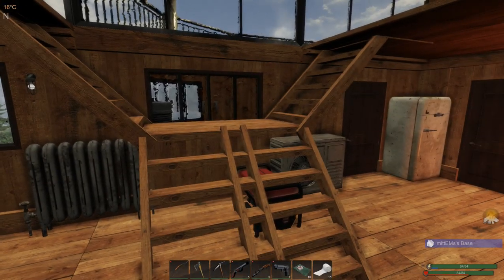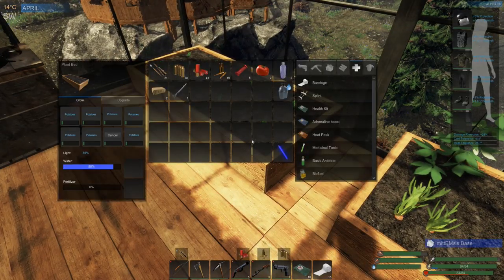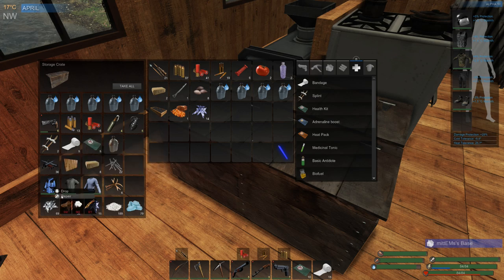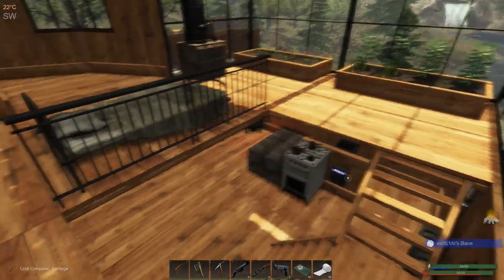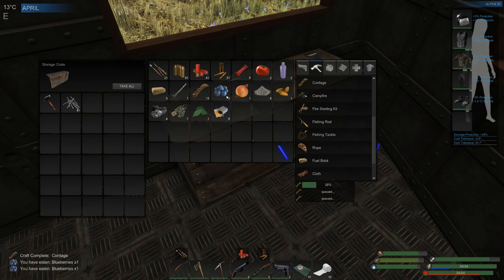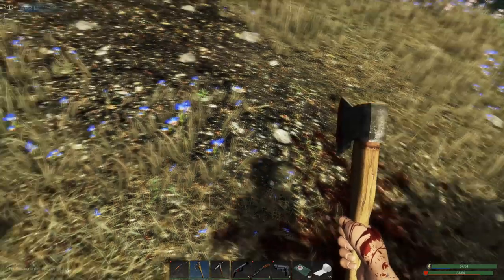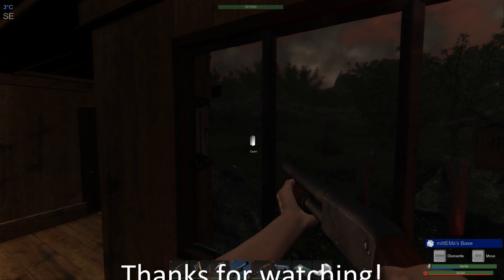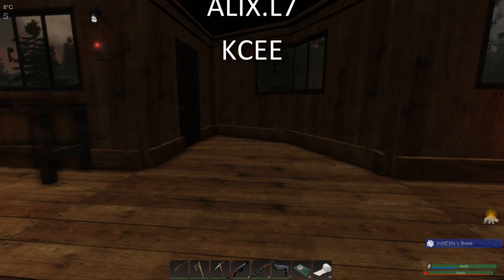COTTON AND COUGAR | Subsistence | Let’s Play Gameplay | S5 83